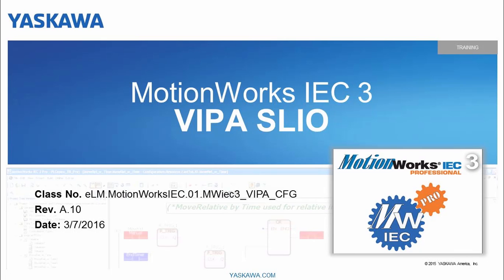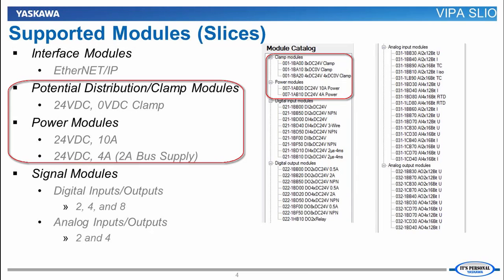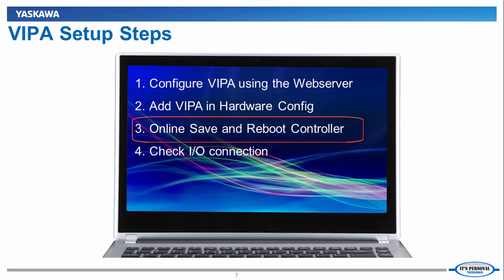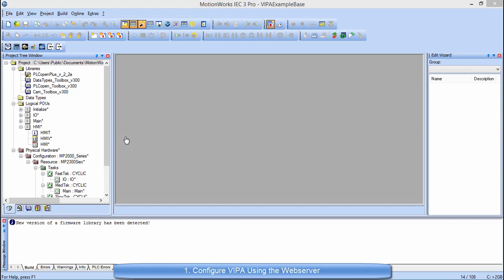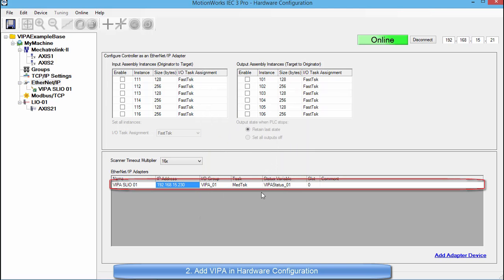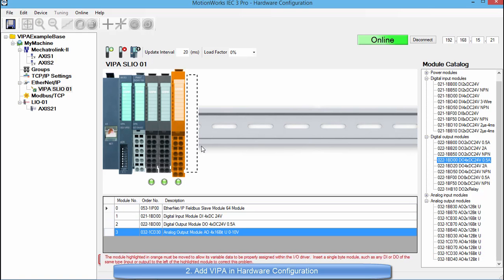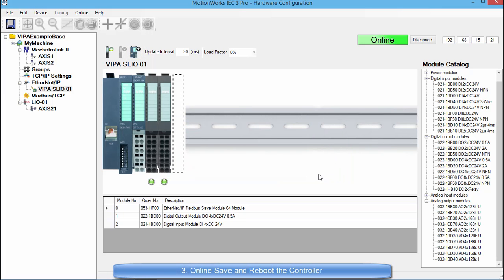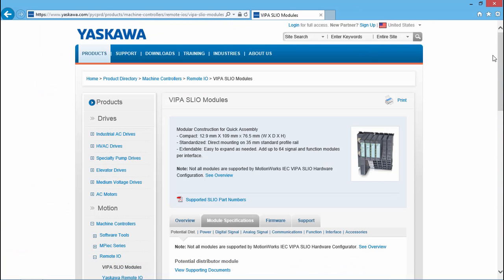OBSOLETE VIPA SLIO (What's New with MotionWorks IEC 3)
This eLM shows what modifications were made to MotionWorks IEC 3 when it comes to working with the VIPA SLIO product.

This eLM is also available on the Yaskawa America, Inc. - Drives and Motion Division

Yaskawa Doc ID: eLM.MotionWorksIEC.01.MWiec3_VIPA_CFG